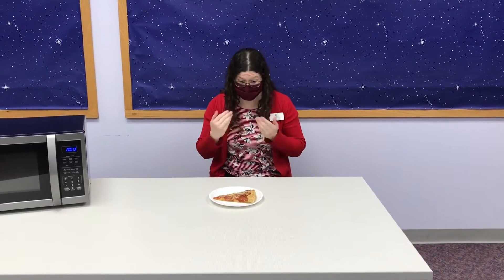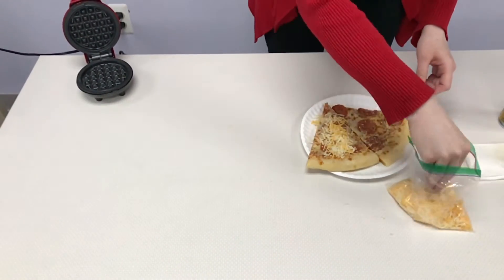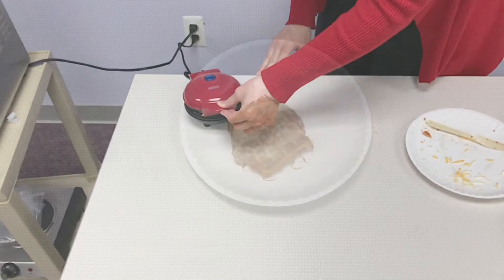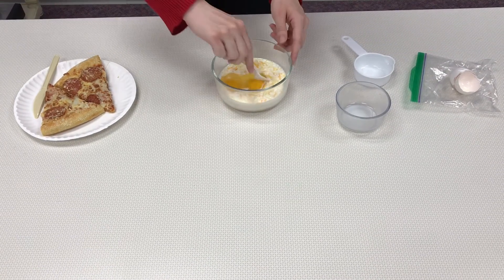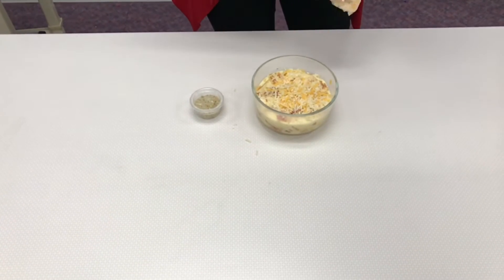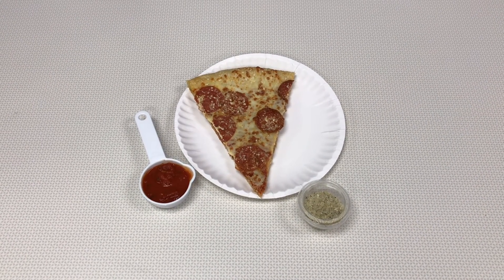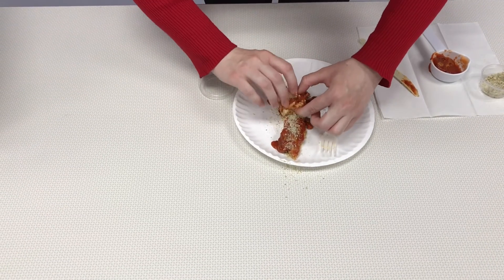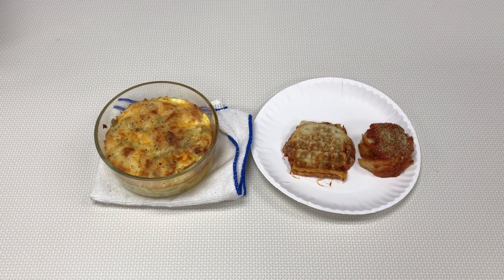Teen Food Fun: Leftover Pizza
The time has come to think about an important question . . . what can you do with leftover pizza? Well, when life gives you leftover pizza, make pizza waffles and pizza bread pudding! Watch this cooking Demonstration for some fun ideas to make your old pizza into something new.